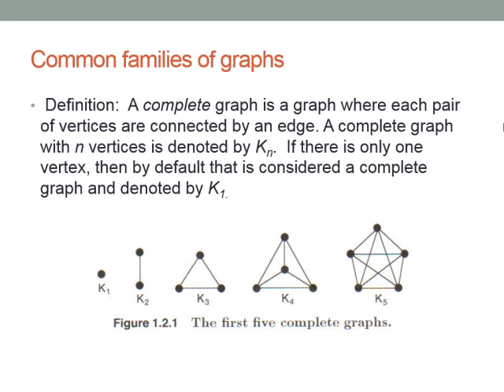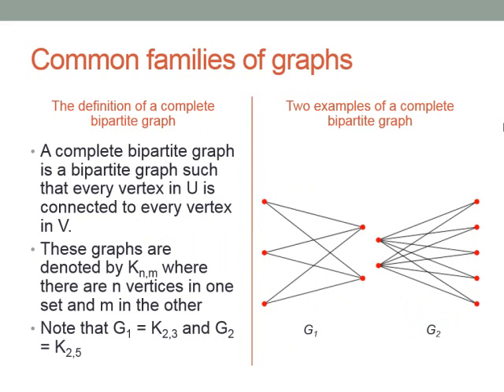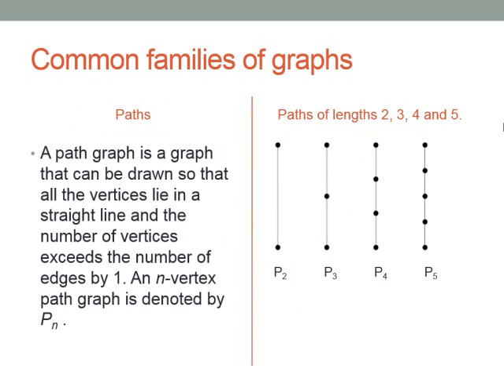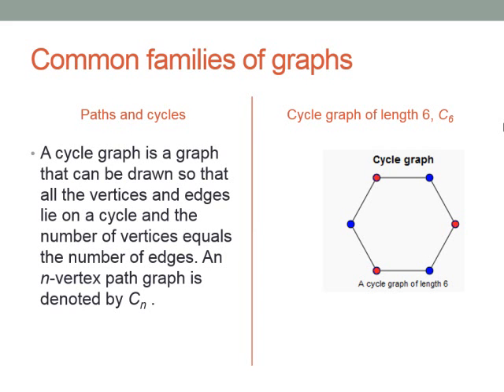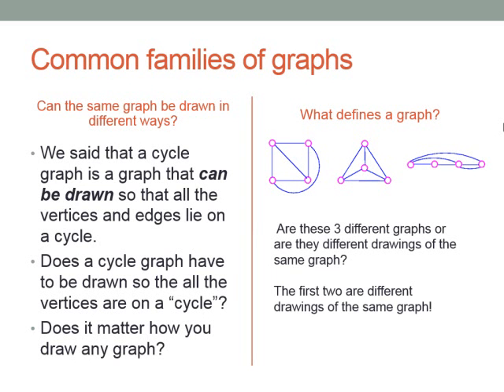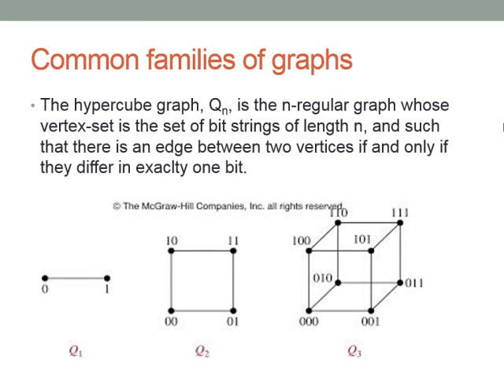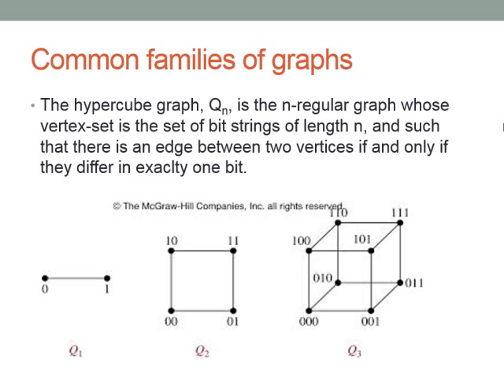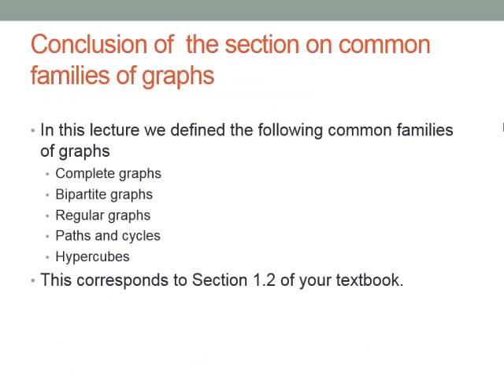MATH 5870 Theory Module 1 Video3